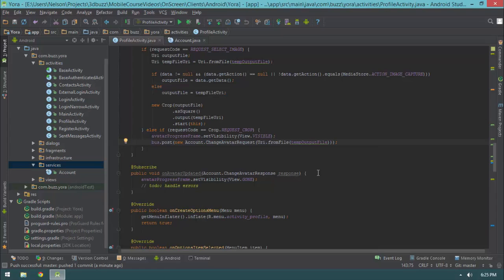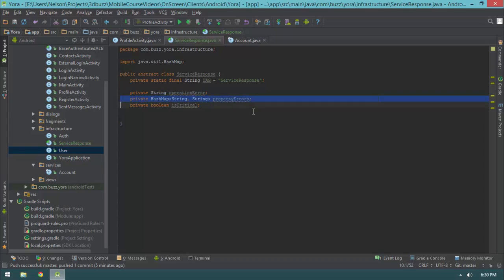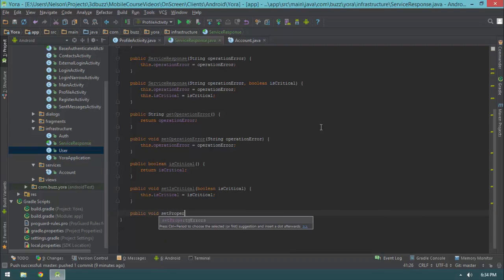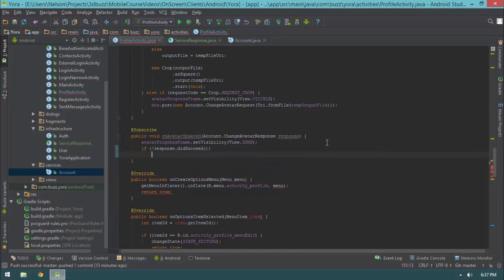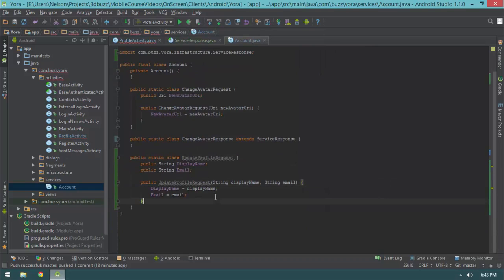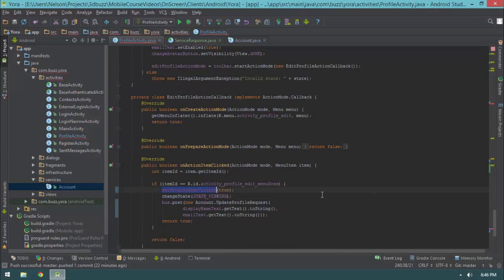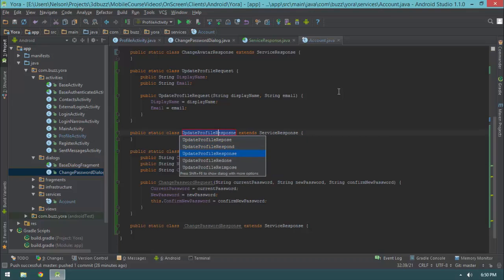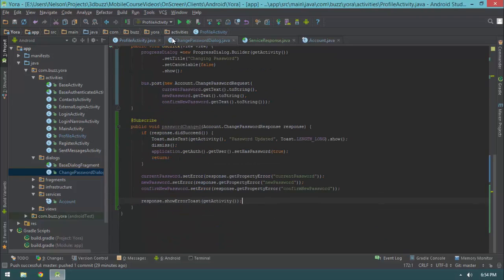043 App 17 Service Layer Handling Events